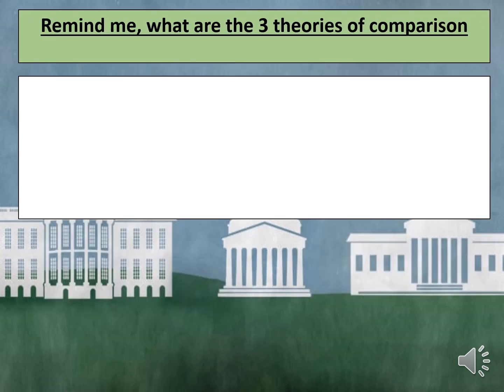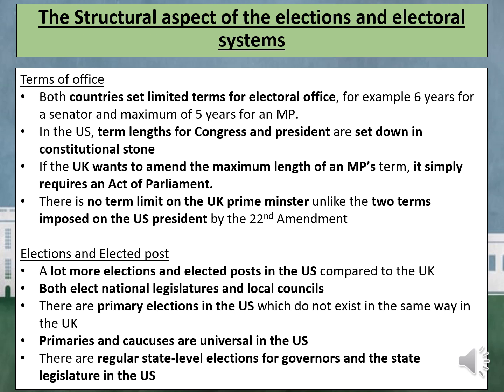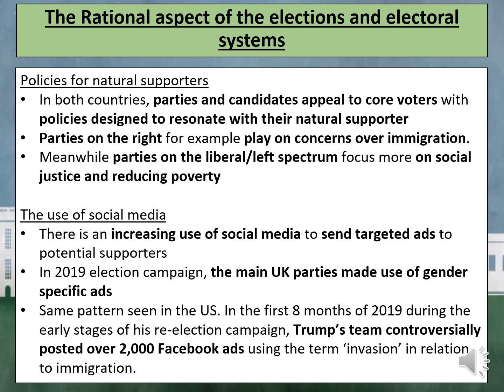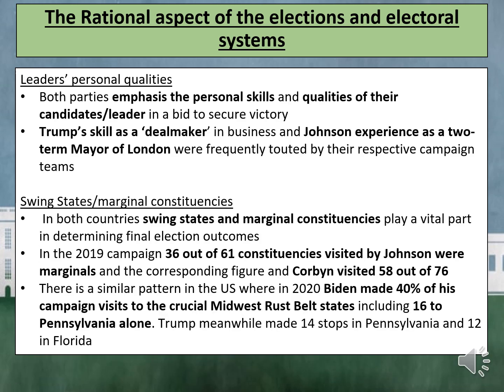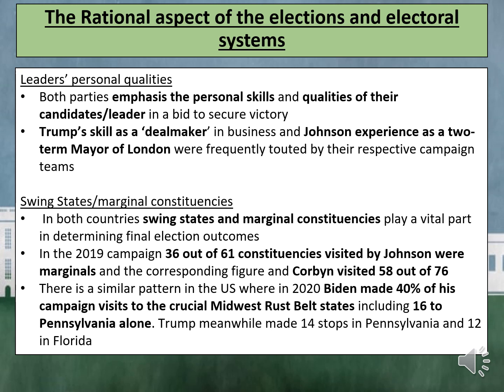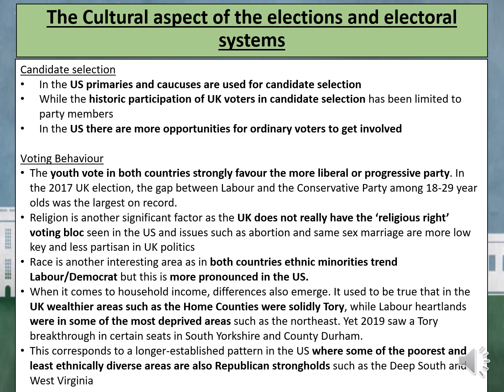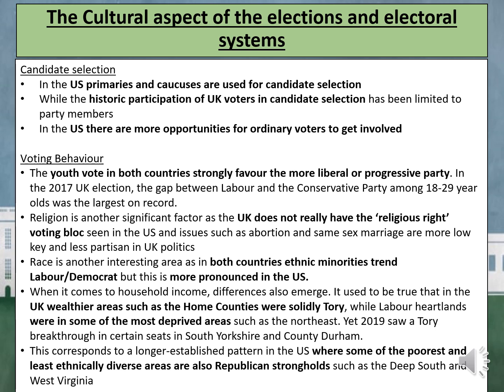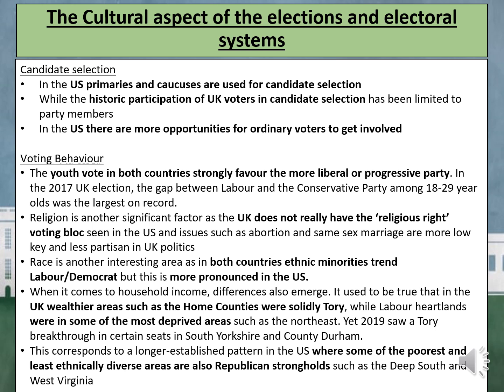US Election Process Revision Video 11: Comparison with the UK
This video compares the UK and US Election process using comparative theory